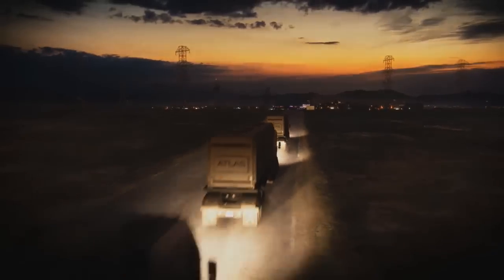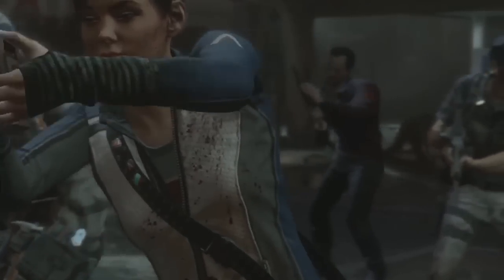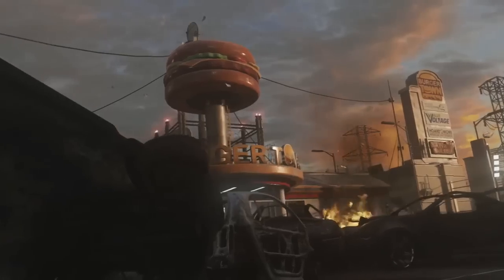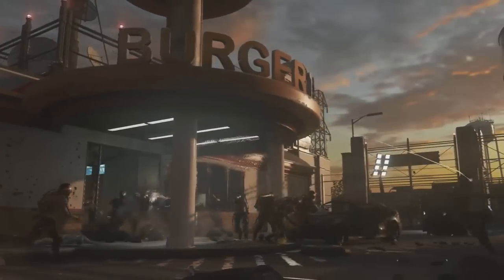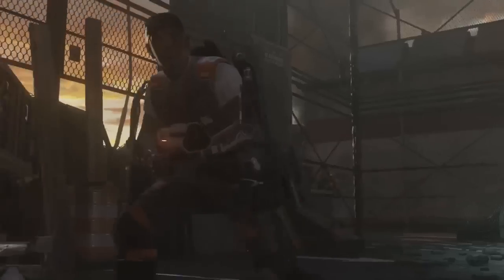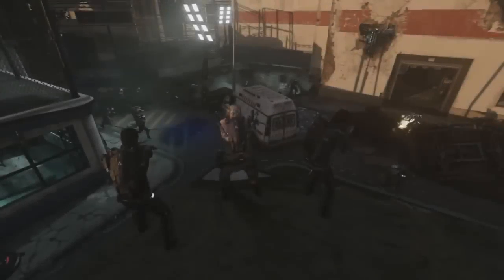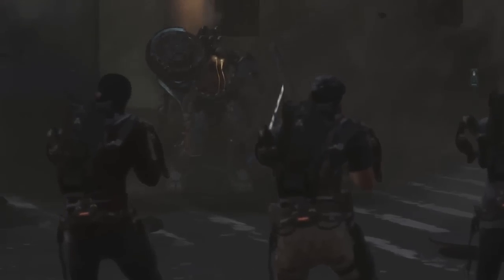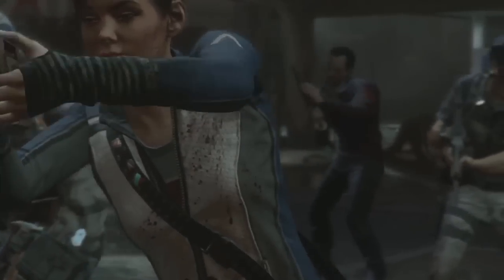COD Advanced Warfare NEW Exo Zombies Infection DLC Trailer! (AW Ascendance DLC)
NEW Exo Zombies Mode Coming Soon To Call of Duty Advanced Warfare!